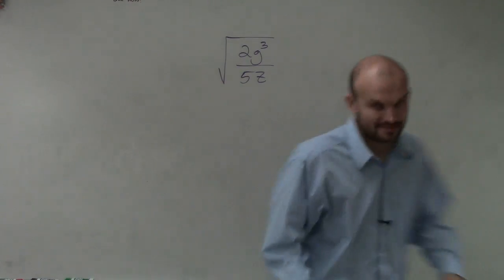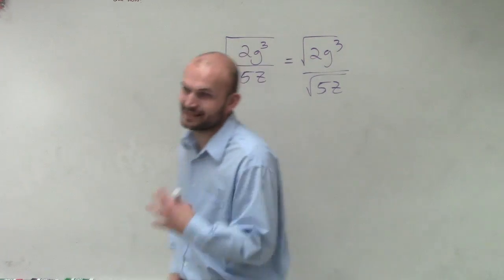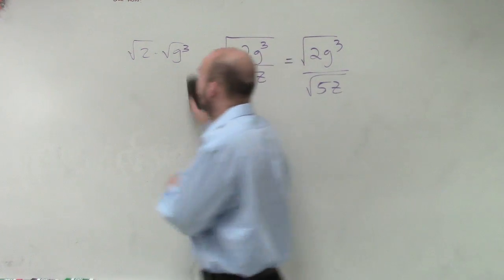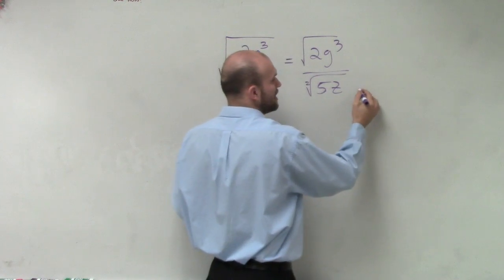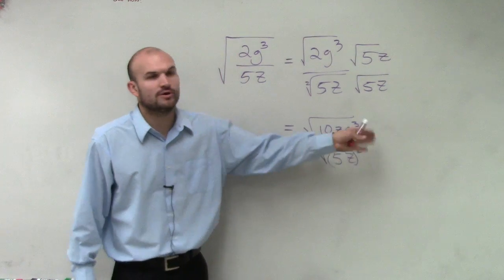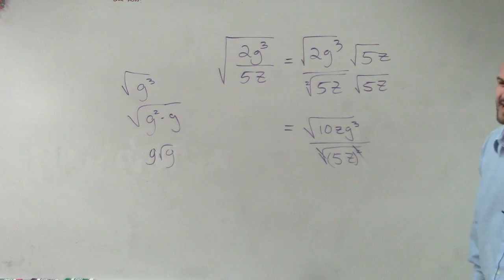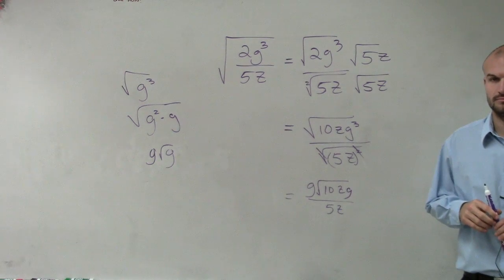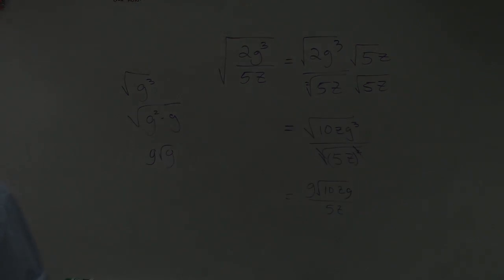How to simplify the root of a rational expression